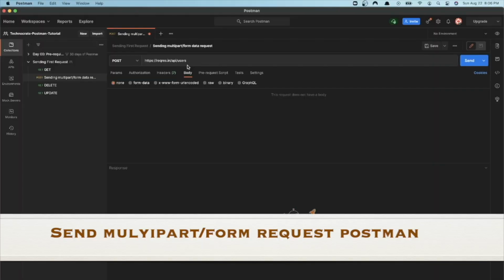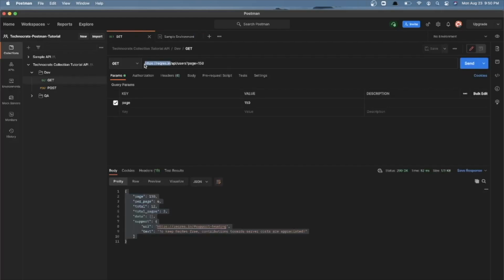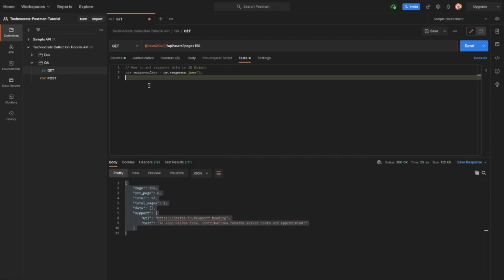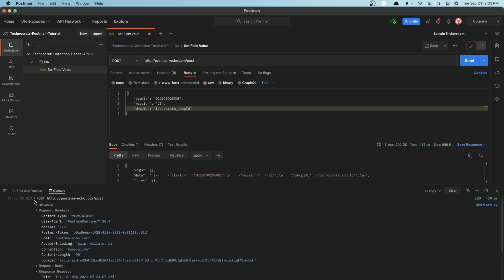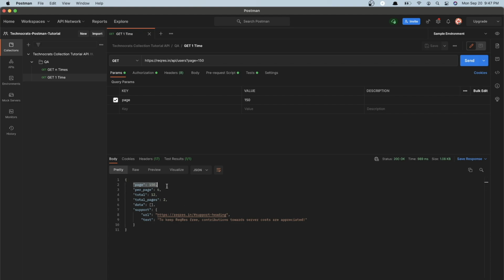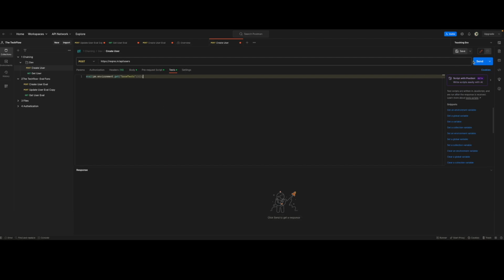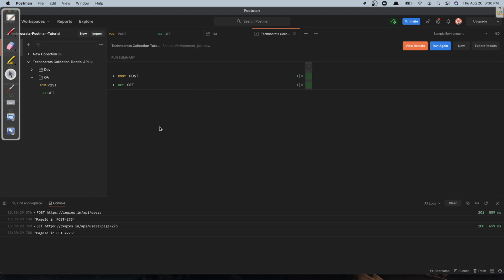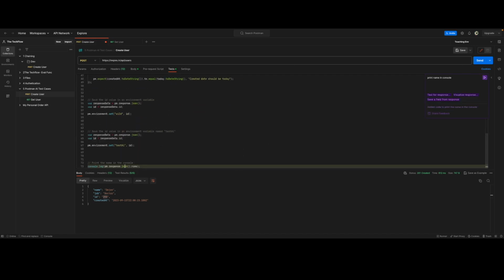Postman Advance Important Concepts| The K Academy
Postman Advance Tutorial

Introduction 00:00
How to upload file from Postman 00:14
How to Send date and time in Postman 02:03
How to use postman Environment variable 07:04
How to write test script cases in postman 15:01
Postman debugging 21:45
Reuse Test cases and Scripts postman 37:57